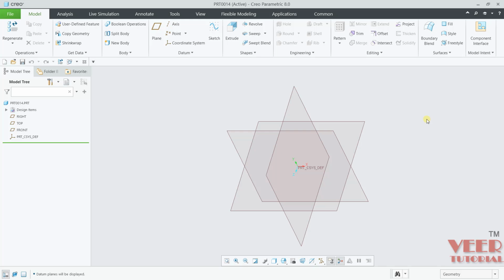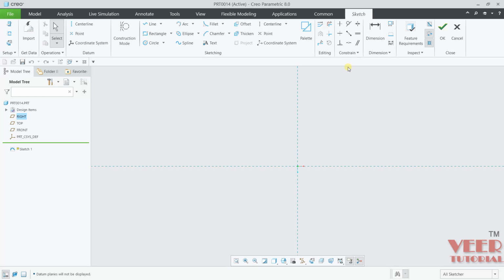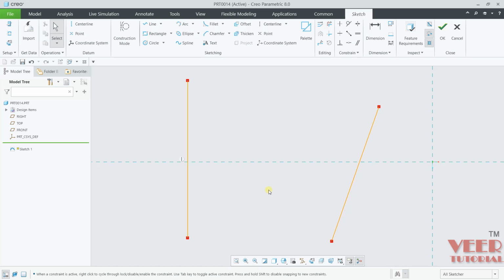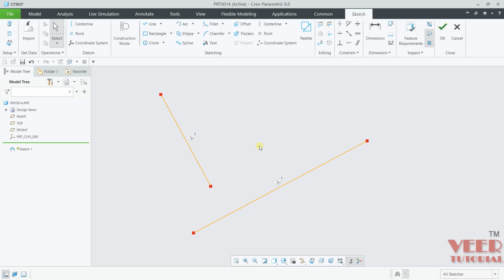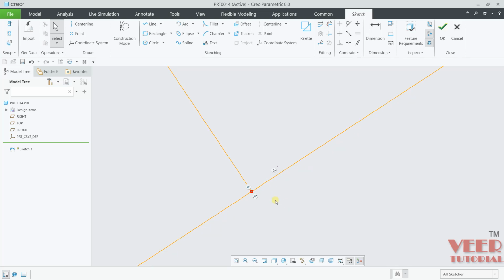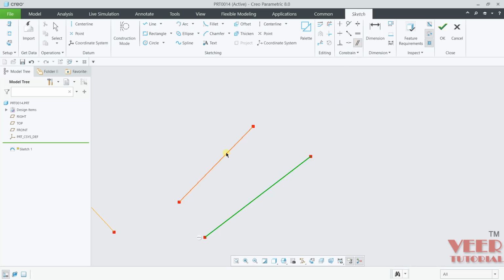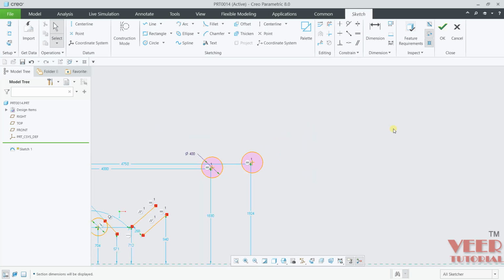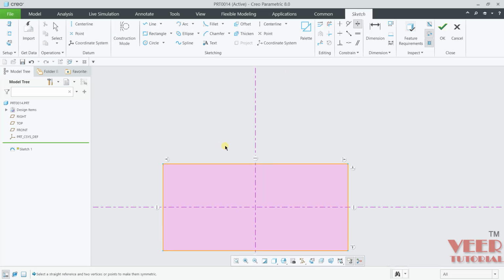manual constraint creo 8